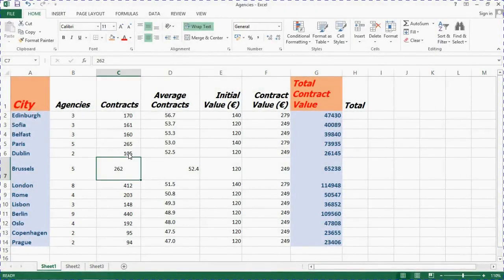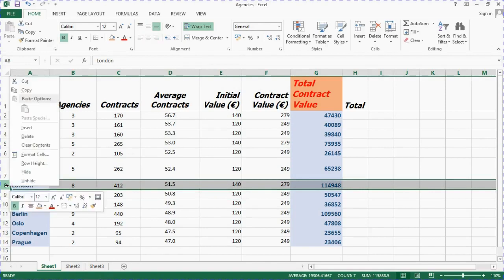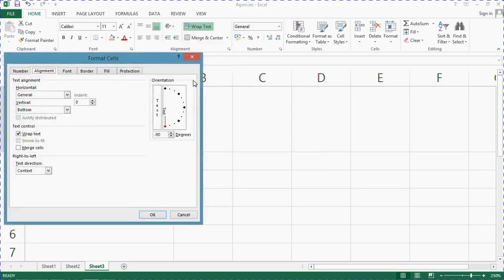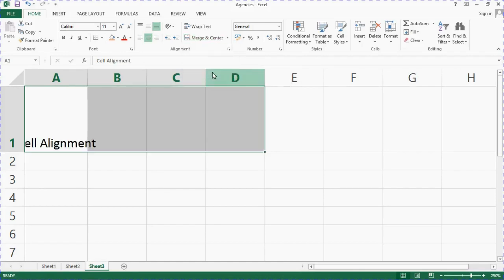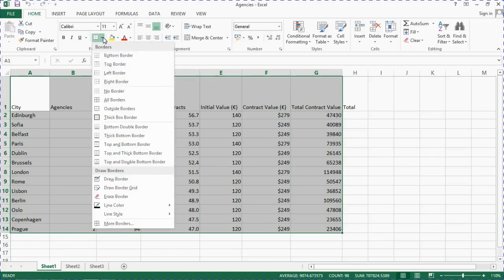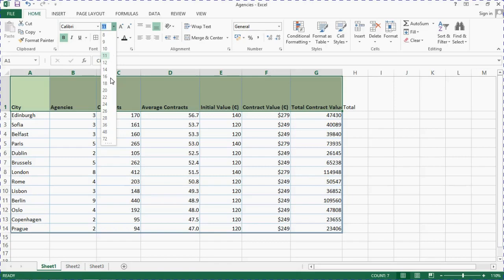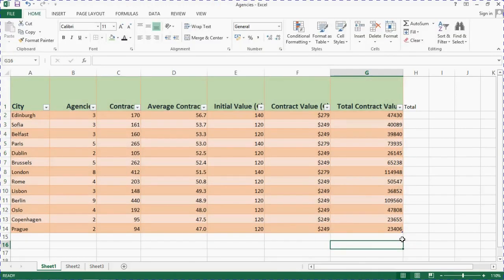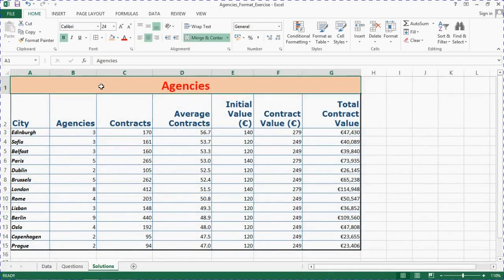Online Excel - Formatting Worksheets - Part 3